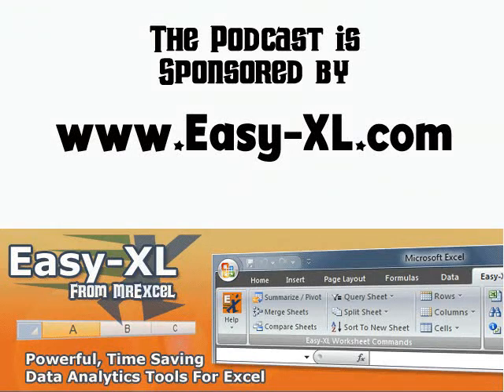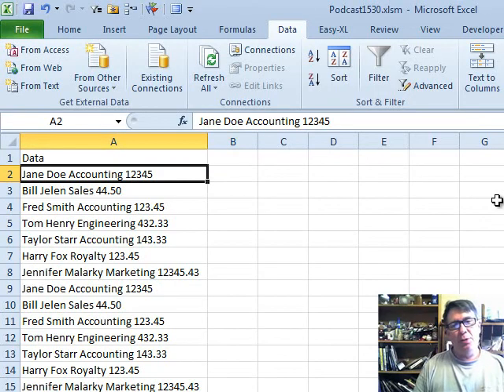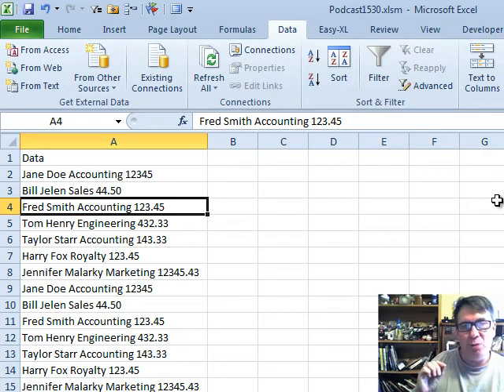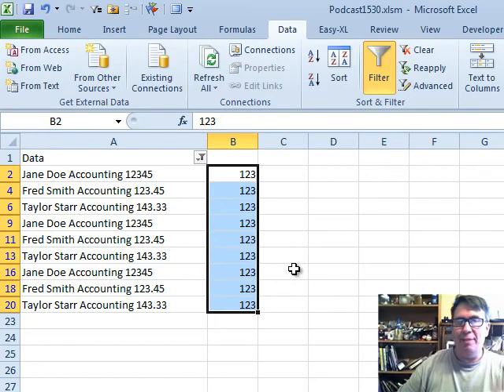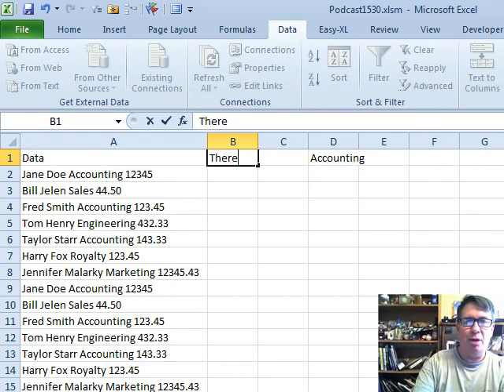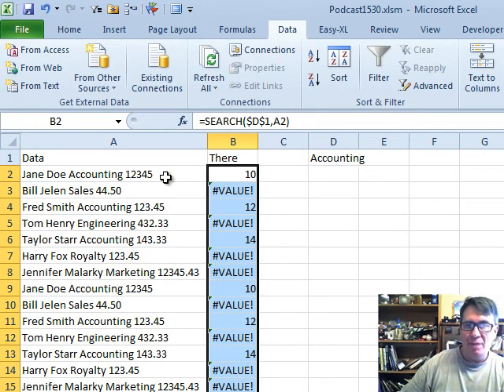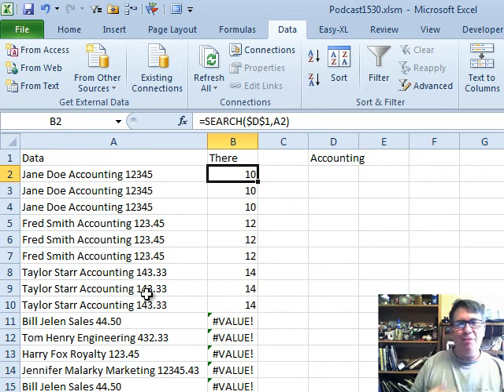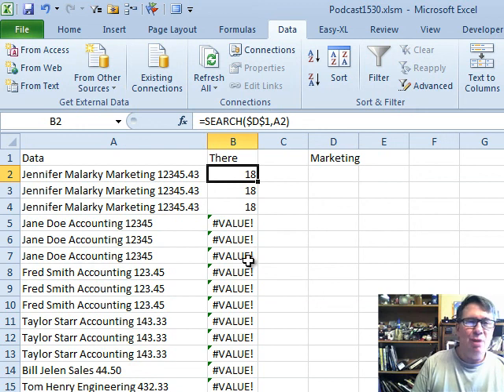Excel - Sort Cells That Contain A Specific Keyword To The Top In Excel - Episode 1530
Microsoft Excel Tutorial: Sort cells with specific keyword to the top in Excel

Welcome to the MrExcel Podcast. In this episode, we will be discussing how to sort by substring in Excel. I'm Bill Jelen and I'm excited to share this topic with you.

The question for today's episode comes from Danny, who wants to be able to enter a value, such as "accounting", in an input box and have all the accounting entries sort to the top of the list. My initial response was to question the need for this sorting, as it may be easier to use the filter function in Excel 2010. By simply searching for "accounting" in the filter, all the relevant entries will be displayed. This is especially useful if you need to make an entry next to the accounting entries or copy them to another location.

However, if sorting is necessary, we will need to create a new column next to the data and use the SEARCH function to determine if the value is present in each entry. This will result in a number if the value is found, or VALUE if it is not. By sorting the data based on this new column, all the accounting entries will be grouped together at the top. While this method may not be ideal, it is currently the best solution I have found.

I am always open to new ideas and techniques, so if you have a better way to sort by substring in Excel, please let me know at . I want to thank Danny for sending in this question and I hope this episode has been helpful to you.

(00:00) Sort by Substring
(00:24) Enter "accounting" and bring any cell that contains "accounting" to the top
(00:48) Easier with Filter
(01:23) To Sort, Use SEARCH function in helper column
(01:52) Sort by Helper column
(02:20) Clicking Like really helps the algorithm

This video answers these common search terms:
sort cells with specific text to the top in excel
sorting cells with certain words to the top in excel
how to sort excel data by keyword or substring
excel custom sort for cells containing substring
sorting data based on contained text in excel
excel sort by substring match
arranging data with specific text at the beginning in excel
prioritize cells with a specific substring in excel sort
sort cells by keyword match in excel
how to find a substring in excel
move cells with specific text to the top in excel

Danny wants to enter a value and have all of the like values sort to the top of the list.One way to do this is to use the Filter in Excel 2010, but there are other ways to accomplish this task - and today, in Episode #1530, Bill shows us other methods...but maybe you have an awesome method to share!? To contact Bill with your method to accomplish this task you may email MrExcel [bill "at" mrexcel.com].